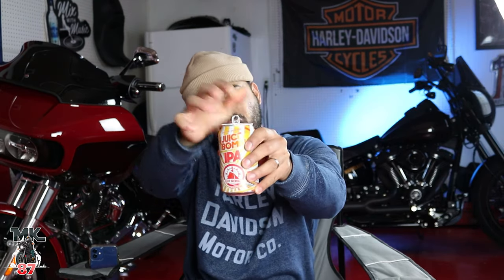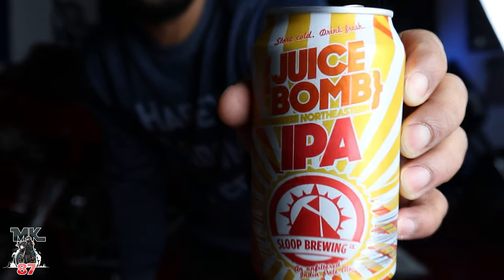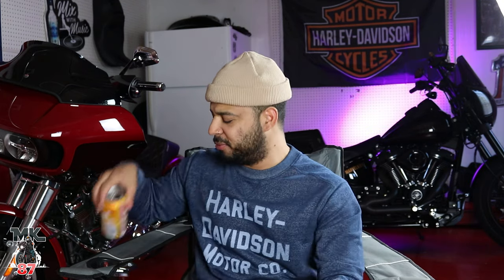Harley-Davidson new Sportster / Nightster my thoughts on it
Brand new Harley Davidson bike is coming our way!
The revolution engine on new 2022 Sportster/Nightster
Here are my thoughts on the bike!

squid mic